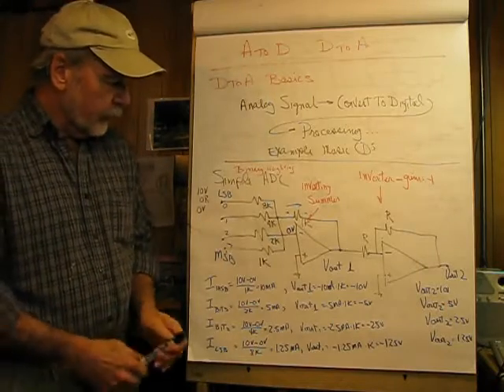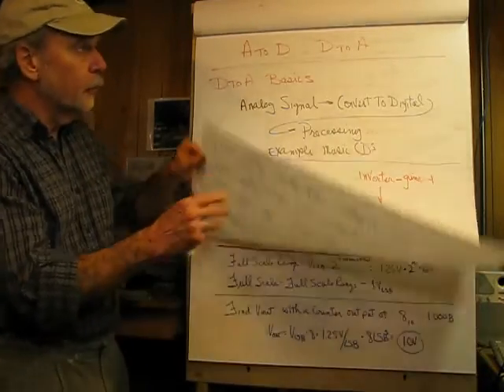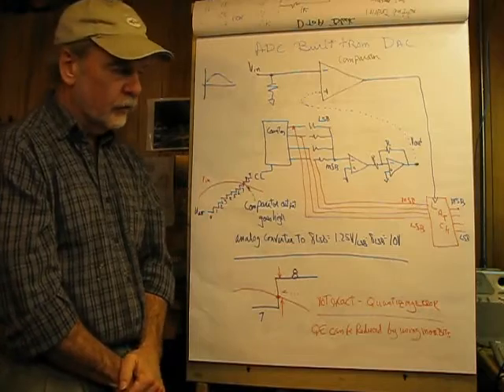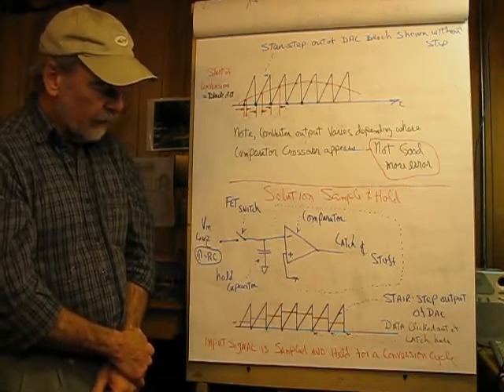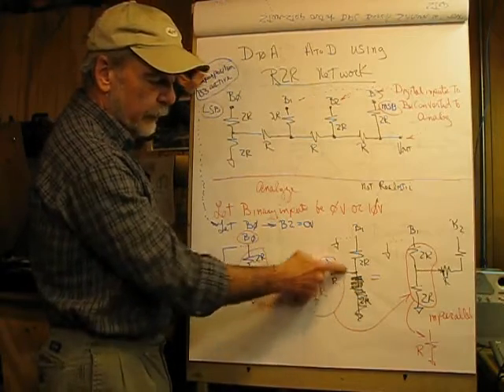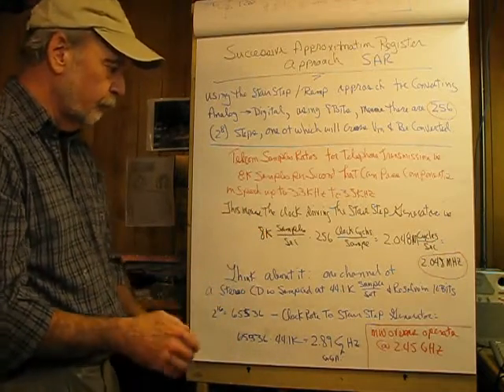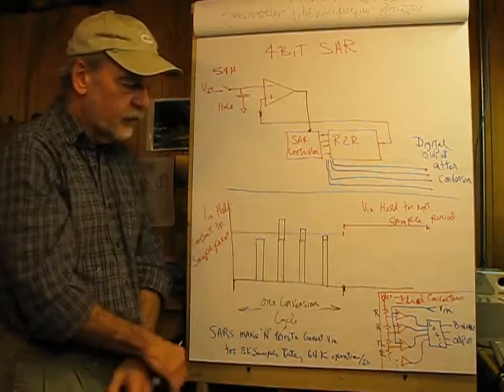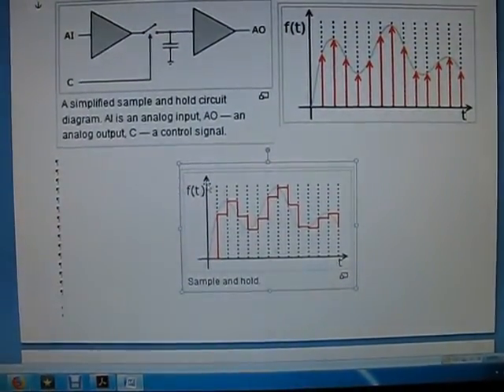Electronics II, 06 ADC, DAC, Part 1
Electronics II Course, 06 ADC, DAC, Part 1